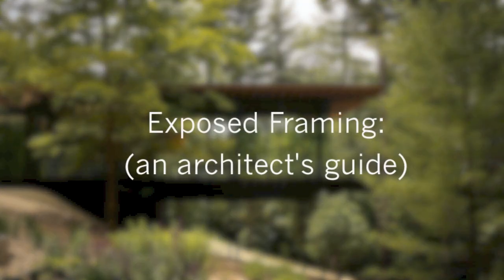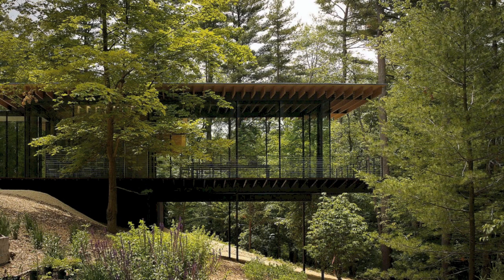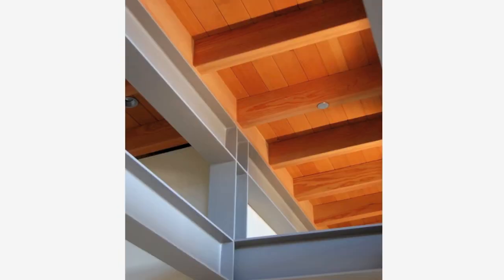Exposed Framing (An Architect's Guide)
Architects refer to the underlying structure of a home as the bones. This structural frame, so fundamental to architecture, is often concealed behind finishes, layers of drywall, wood, tile and cabinetry. Exposing it to view and incorporating it into living spaces provides a number of interesting opportunities and unique visual effects. It’s not, however, trivial to do so.

In this video I discuss the implications + effects of the decision to expose the bones of a structure to plain view.